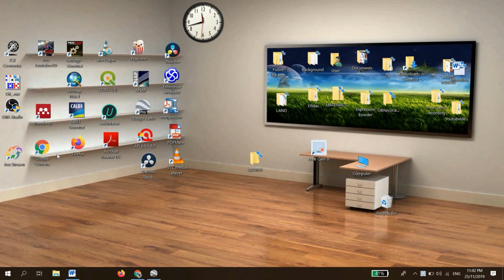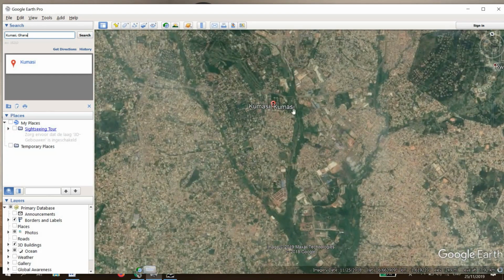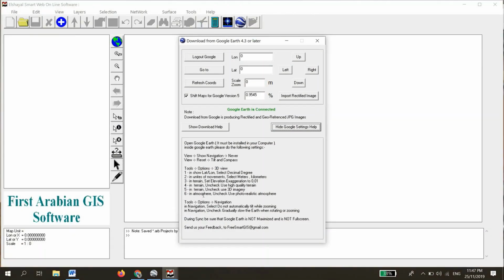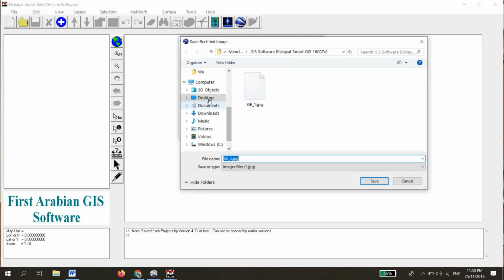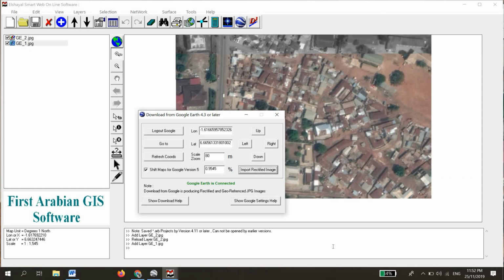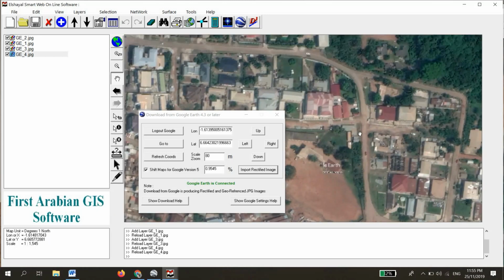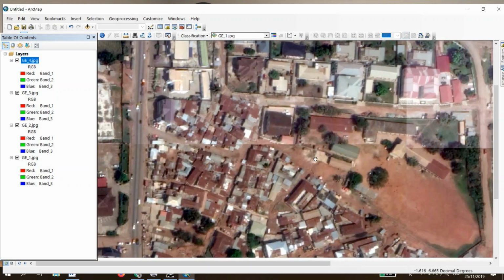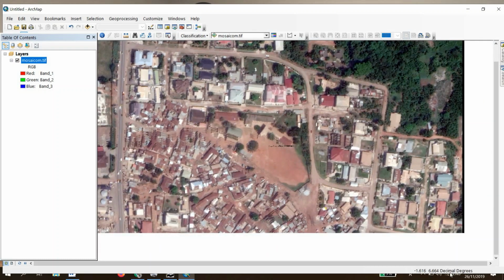Download Very High Resolution Georeferenced Satellite Image using Elshayal Smart GIS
This tutorial illustrates the method of downloading very high resolution georeferenced satellite image using Elshayal Smart GIS, application. This tutorial shows step by step how to download very high resolution georeferenced google earth images using Elshayal Smart GIS software.